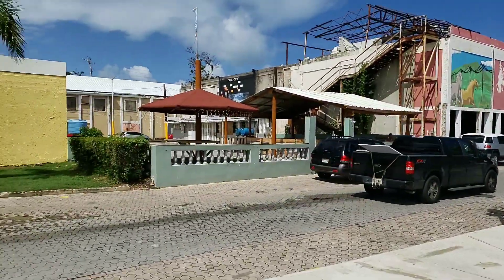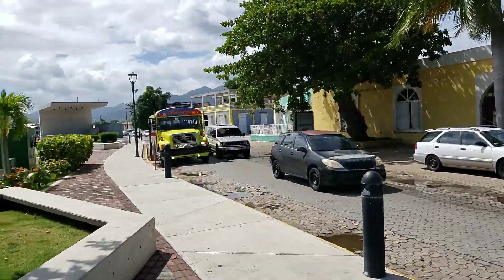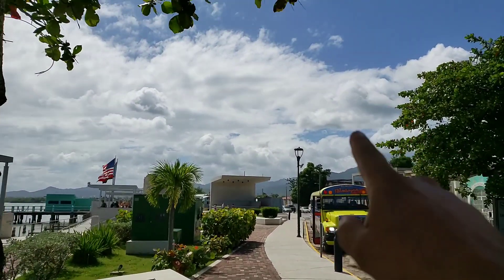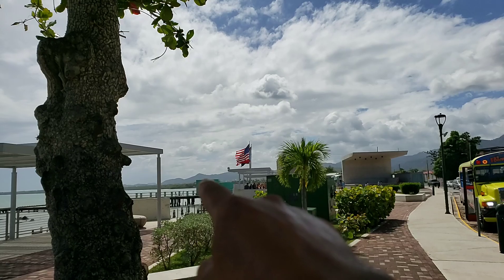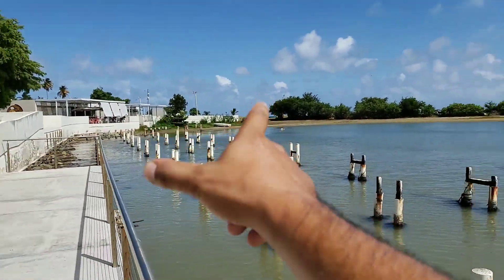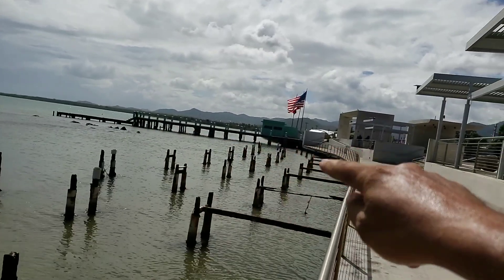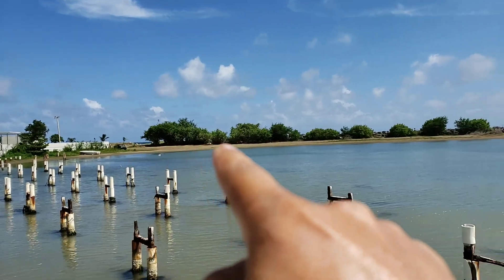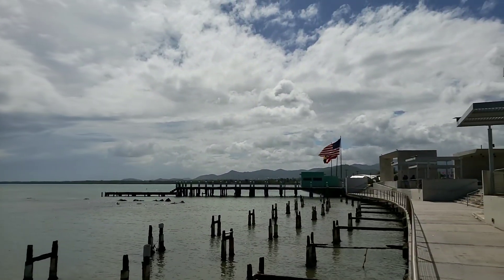Scouting for metal detecting sites